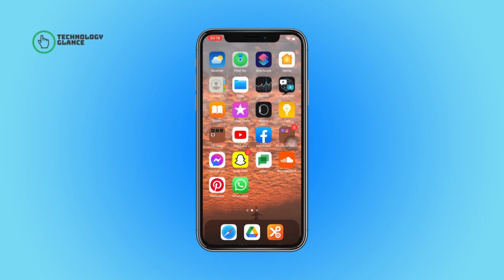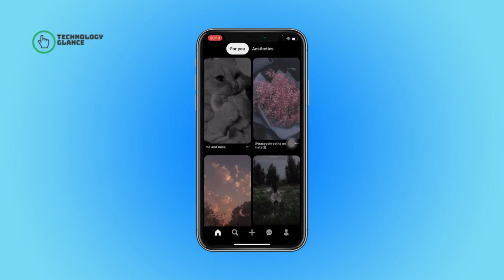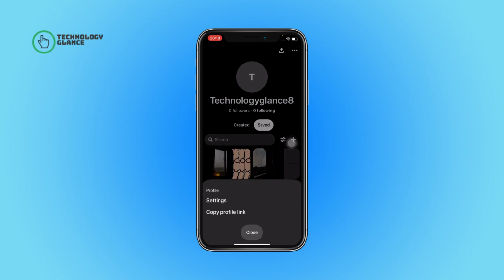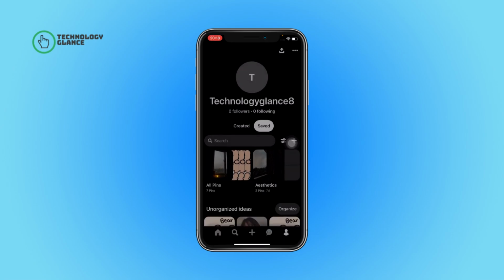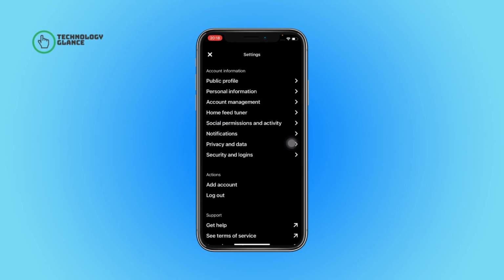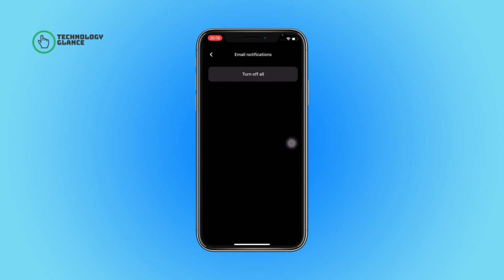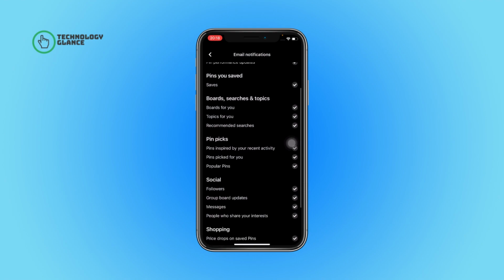Manage Your Notifications: How to Turn Off Messages Notifications on Pinterest | Technologyglance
Are you looking to declutter your notification feed on Pinterest and regain control of your messaging experience? You're in the right place! In this video, we'll guide you through the process of turning off messages notifications, allowing you to focus on the content and engagement that matters most to you.

While messages on Pinterest can be valuable for communication, sometimes the notifications can become overwhelming and distract you from other important activities. By turning off messages notifications, you can streamline your Pinterest experience and allocate your attention where it's needed most.

In this step-by-step tutorial, we'll show you exactly how to customize your Pinterest notification settings to turn off messages notifications. We'll guide you through the process of effortlessly managing your preferences, ensuring that you have a clutter-free notification feed.

Once you've turned off messages notifications, you'll be able to engage with content, discover new ideas, and connect with fellow Pinners without the distractions of constant message alerts. You'll have the freedom to allocate your time and energy to other creative endeavors on Pinterest.